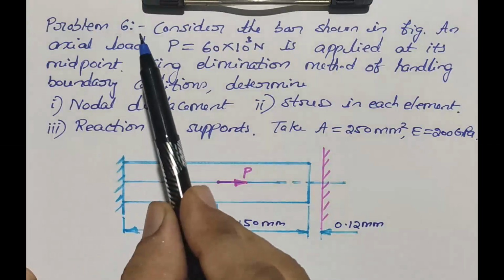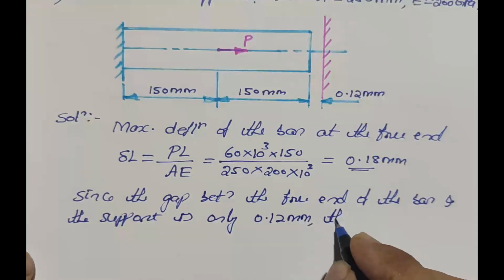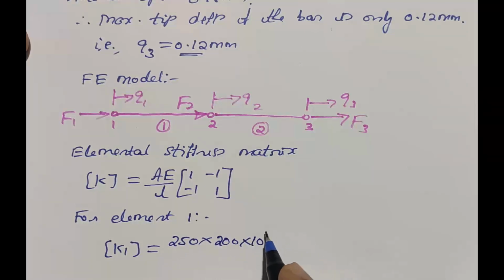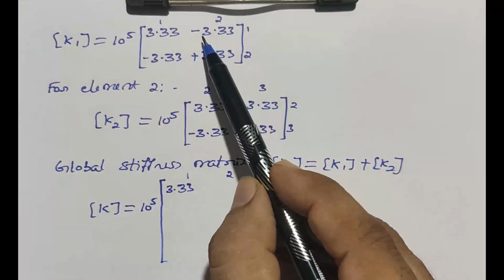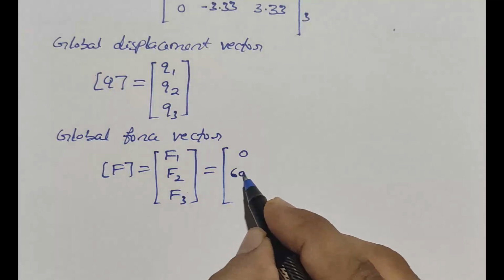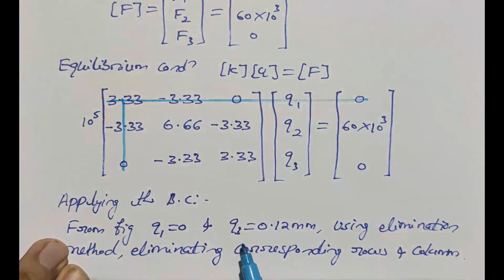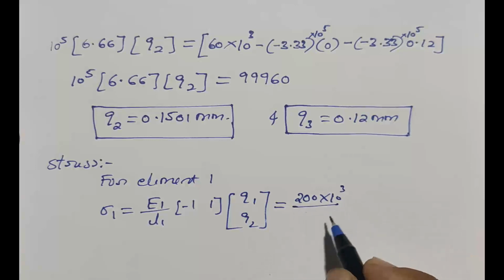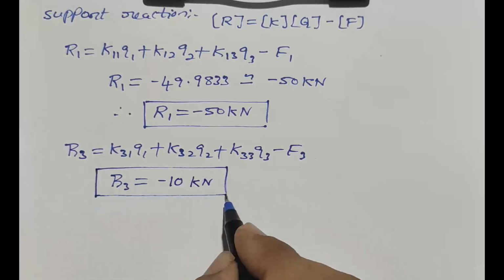Problem #6 on 1D bar using Elimination Approach, [Module II, Lecture-12]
Numerical on 1D uniform bar using elimination Approach